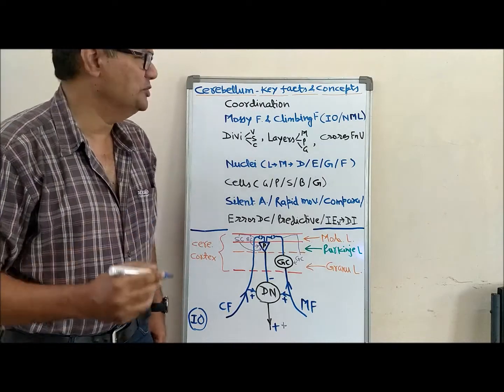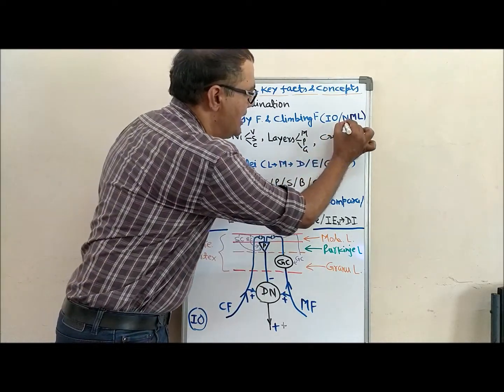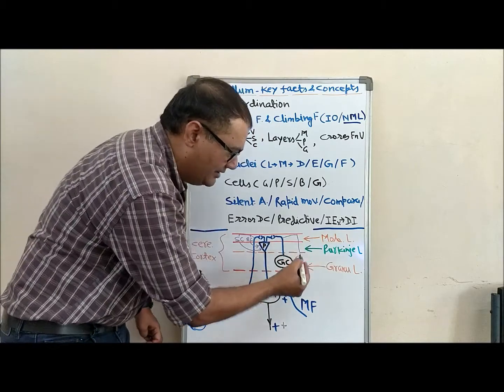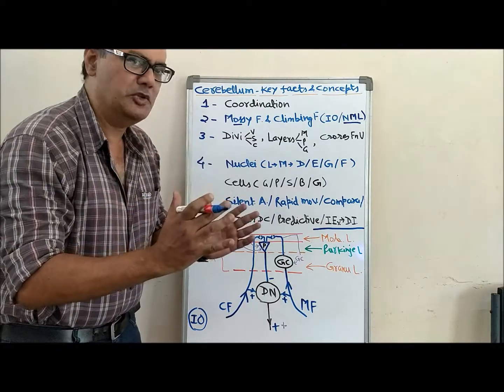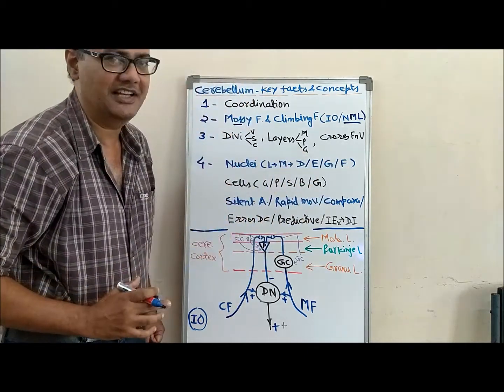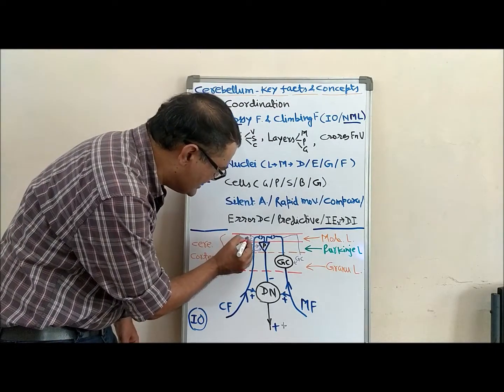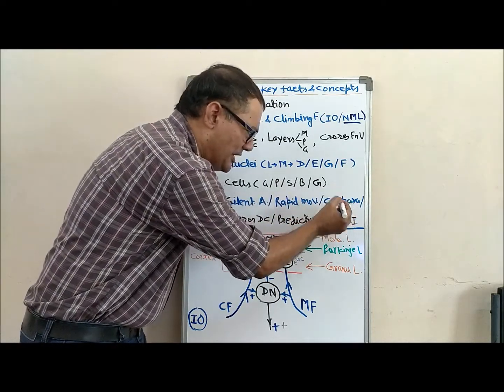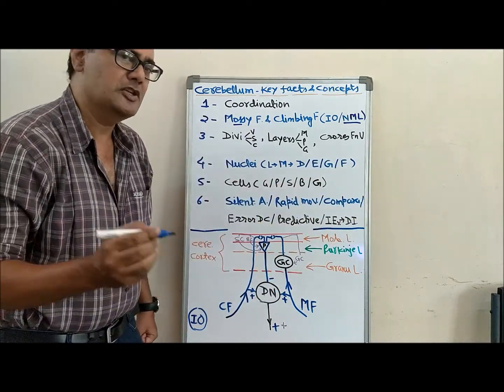Cerebellum- Part-IV- Some Key Facts